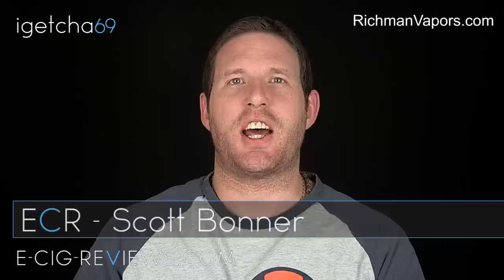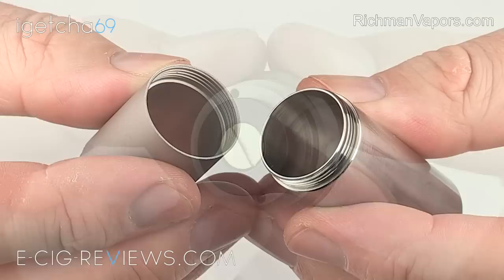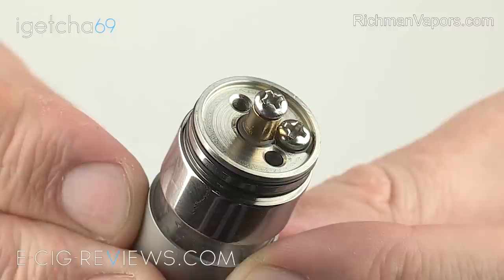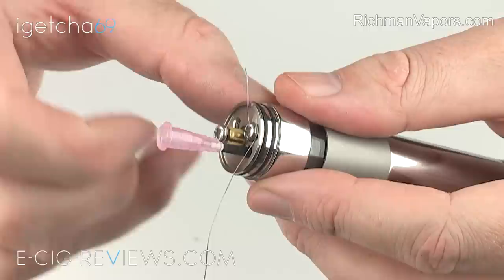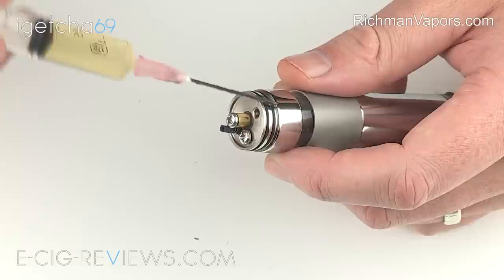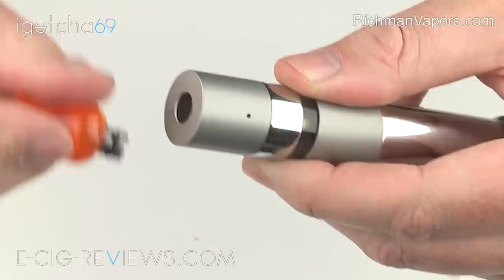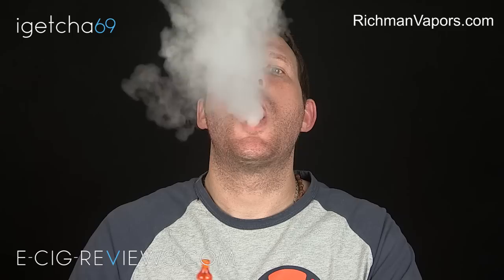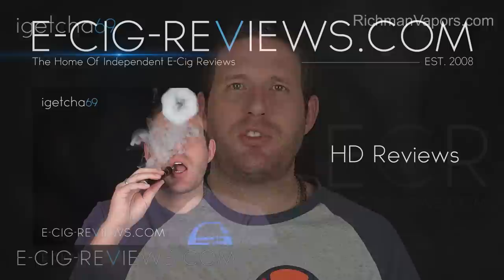REVIEW OF THE RICHMAN GENESIS HYBRID FROM RICHMANVAPORS.COM